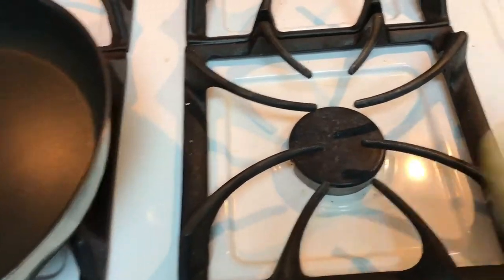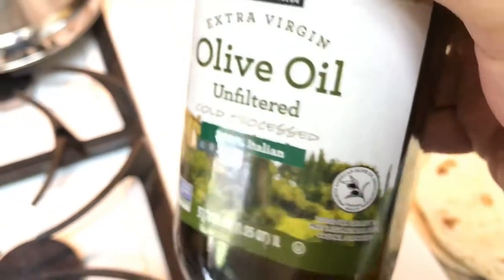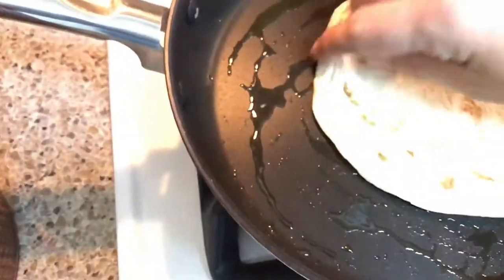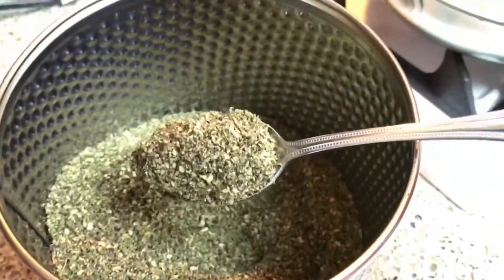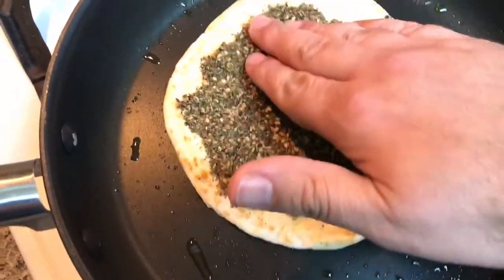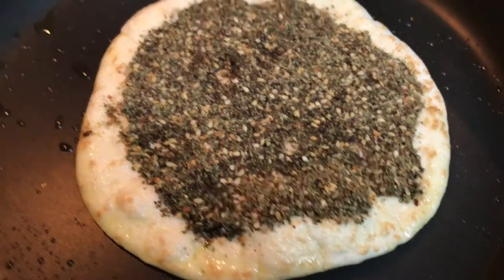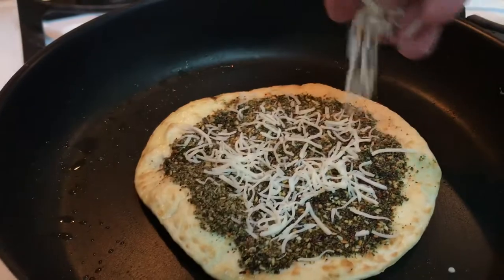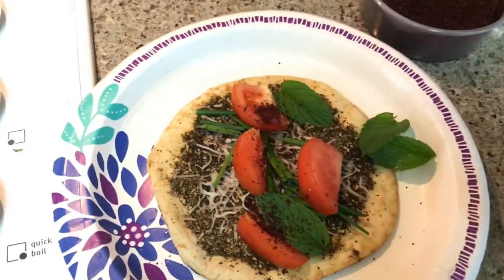Manakeesh - Quick Zaatar Bread Meal with Homemade Zaatar Spice Mix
Making quick Za’atar bread called Manakish with herbs from my urban garden, easy how to make manakeesh.

1. Liquid Kelp Organic Fertilizer
2. Alaska Fish Emulsion Fertilizer
3. Felco F-8 Classic Pruners
4. Pruner Sharpening Tool
5. Garden Kneeler & Seat w/ 2 Bonus Tool Pouches

1. Iphone 7
2. Cavna Photo Editor
3. Adobe Premiere Pro CC
4. Stand Light Kit
5. Headset w/microphone